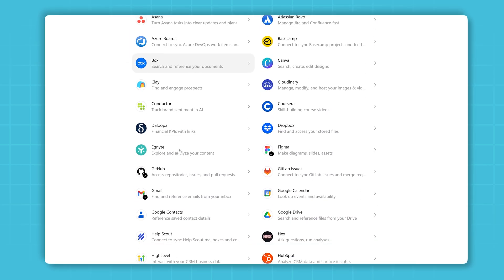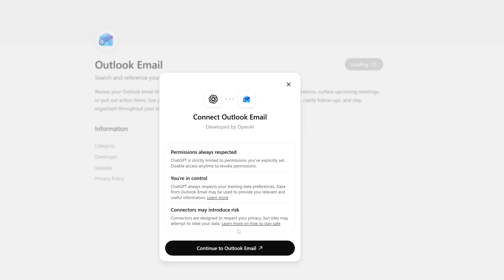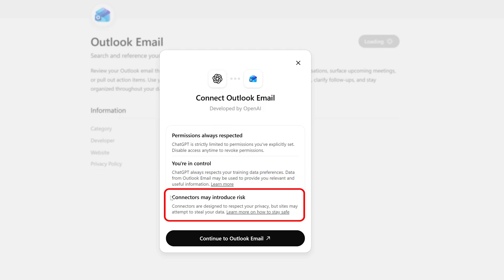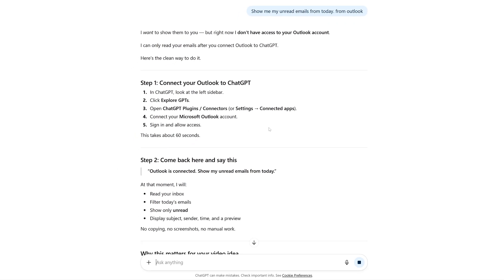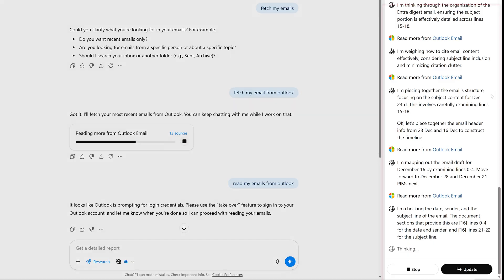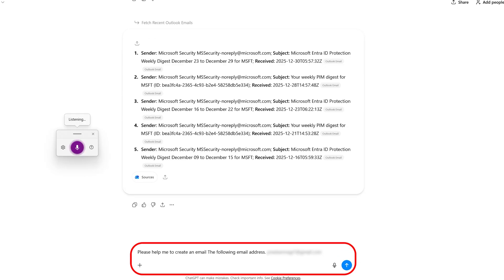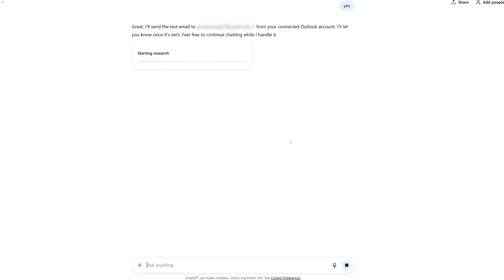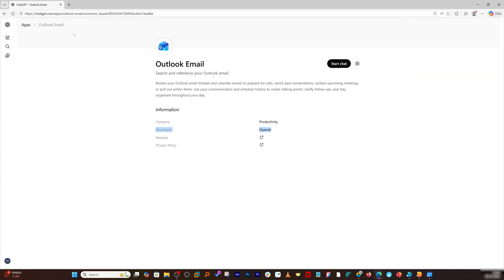How to Integrate ChatGPT with New Outlook | Automate Emails & Calendar in 2026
In this video, I will show you the real working method to connect ChatGPT directly to your Outlook inbox using OpenAI's built-in tool. You will see how ChatGPT can read your emails, summarize conversation and send messages from your outlook account.

📌 Chapters:
00:00 – ChatGPT officially connects with Outlook
00:12 – What ChatGPT can do with your emails
00:31 – Where to find Outlook inside ChatGPT
00:55 – Permissions and privacy explained
02:05 – Connecting Outlook to ChatGPT
02:11 – Asking ChatGPT to read Outlook emails
02:44 – Using Deep Research with Outlook
03:45 – Emails summary results
04:05 – Trying to create and send an email
05:02 – Limitations and current issues
05:56 – Final thoughts & outro

✅ Query Solved
how to integrate chatgpt with outlook
how to connect chatgpt to outlook
chatgpt outlook integration
chatgpt outlook connector setup
how to use chatgpt with outlook email
chatgpt outlook official integration
chatgpt read outlook emails
chatgpt summarize outlook emails
chatgpt send email from outlook
chatgpt outlook permissions explained
openai outlook integration
chatgpt productivity with outlook
new outlook ai integration
chatgpt email automation
chatgpt outlook setup step by step
chatgpt email assistant outlook
chatgpt with microsoft outlook tutorial
chatgpt outlook not working
chatgpt outlook connector problem
chatgpt outlook deep research email